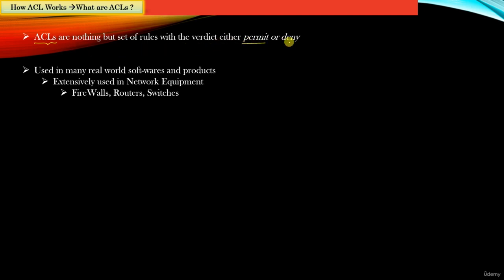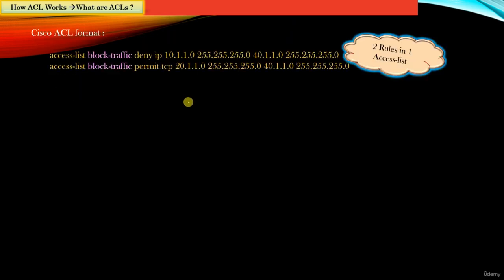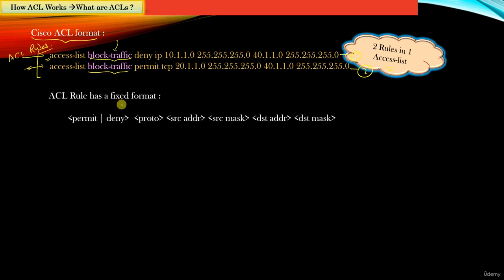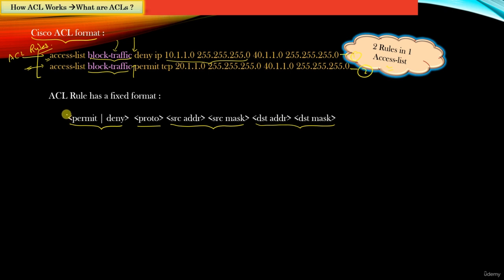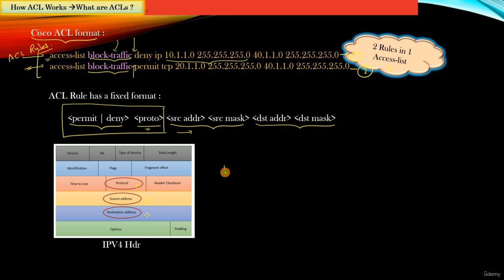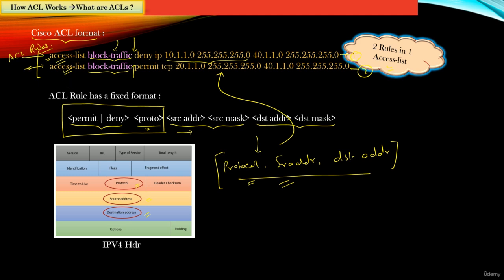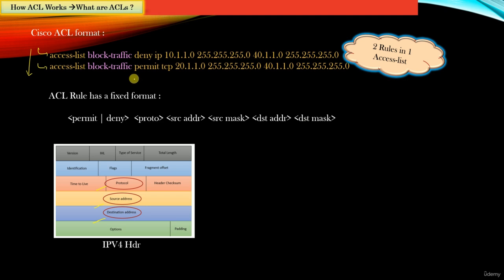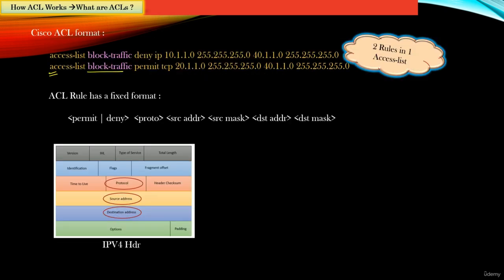2 Access Control List Overview